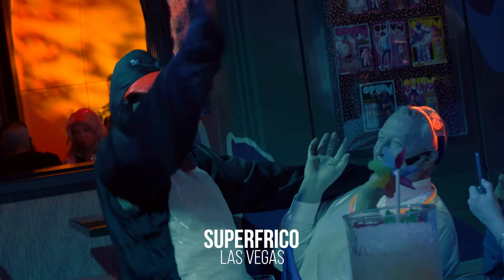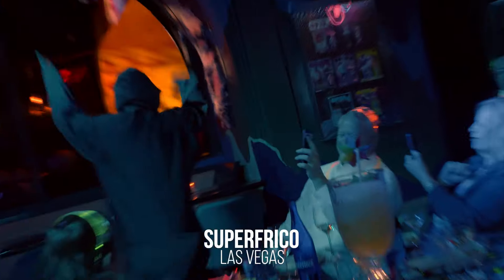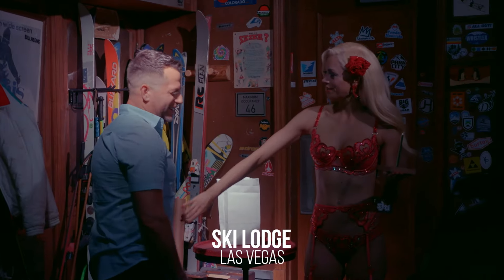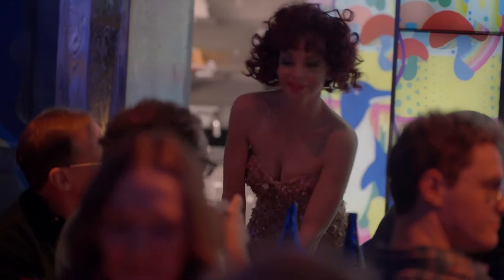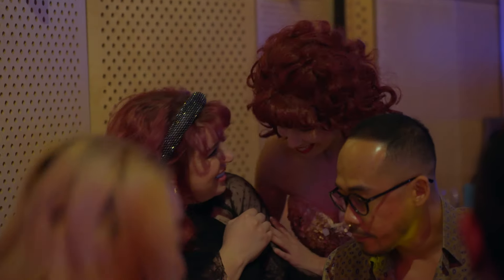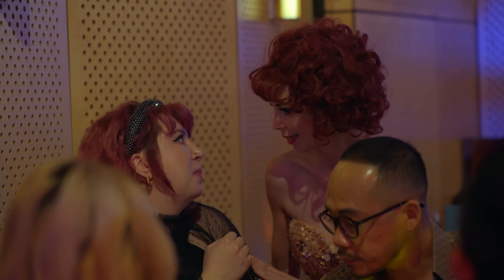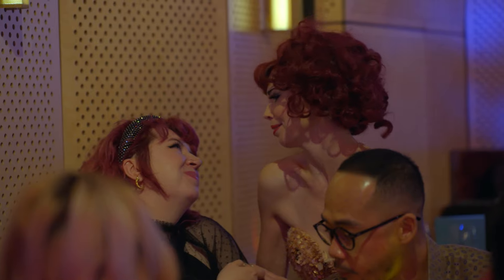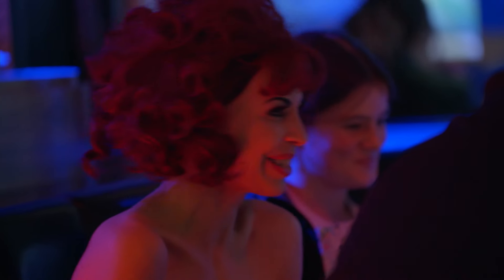The Reverse Striptease that Changed Burlesque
Meet Laurie Hagen, whose world-famous reverse striptease act breaks all the rules of  burlesque. In this episode of Circus Town Stories, Laurie describes the intricacies and challenges of stripping in reverse, as she prepares to perform at Superfrico in Las Vegas.

Chapters:
00:00 Meet Laurie Hagen
01:49 What is a Reverse Strip?
02:32 Challenges of the Routine
03:30 Breaking Down Each Element of the Performance
04:22 The Superfrico Experience
05:19 The Joy of Performing

Circus Town is a place where you can run away with the most dazzling, rule-defying, forward-thinking, contemporary circus entertainers and hospitality makers in Las Vegas. Belly flop into Spiegelworld, the world's most audacious circus and nightlife company, and keep an eye out for acrobats, clowns, secret polka lessons, spicy chicken parm, and scantily clad cowboys - all delivered at hyper speed with extra sauce. It’s definitely not for kids. Also, they just bought an actual town in the middle of the desert. Did we mention that yet?